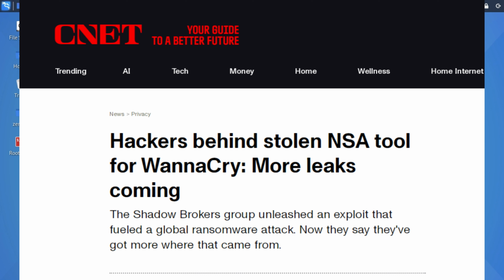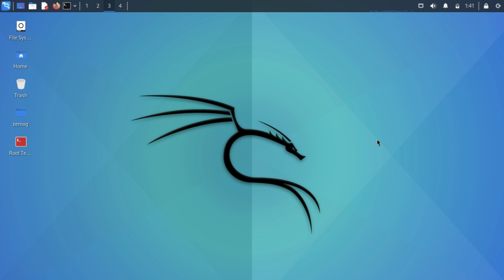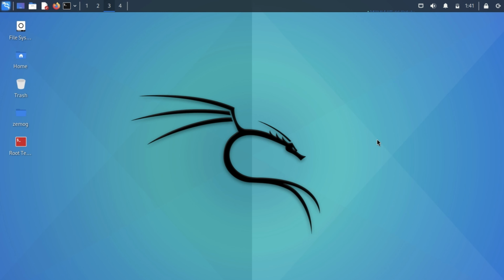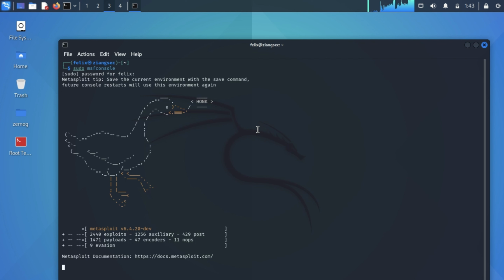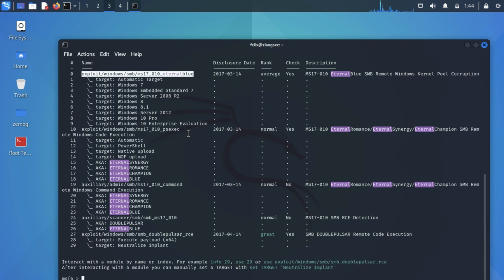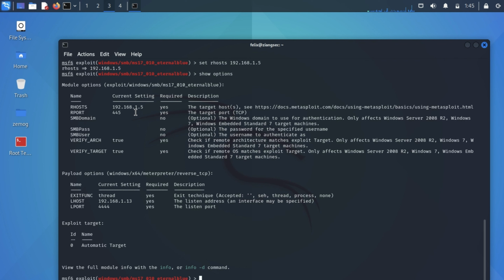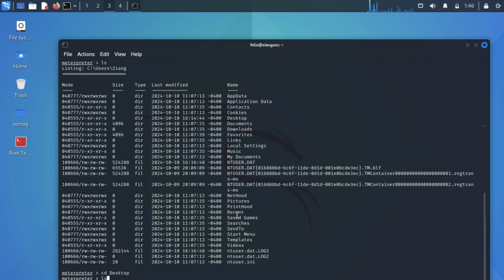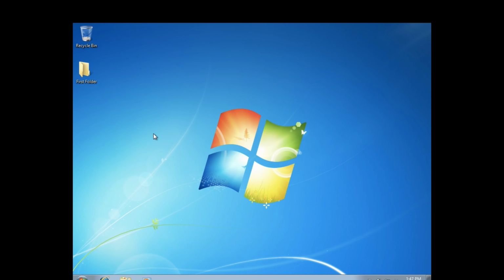How hackers remotely hack your windows machine (EternalBlue exploit)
In this video, I will discuss the vulnerabilities in the EternalBlue exploit. I will demonstrate how hackers do it using metasploit. Lastly, I will discuss the steps to avoid this exploit in your own machine. Always remember to securre your machine from malicious attacks!